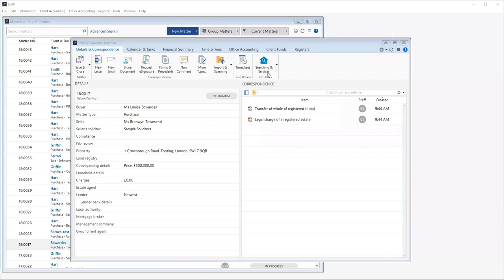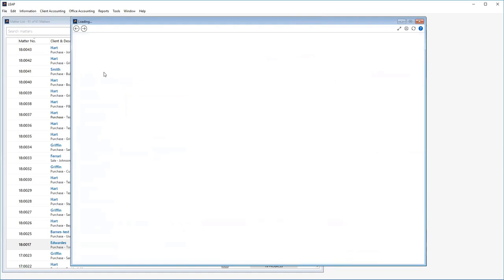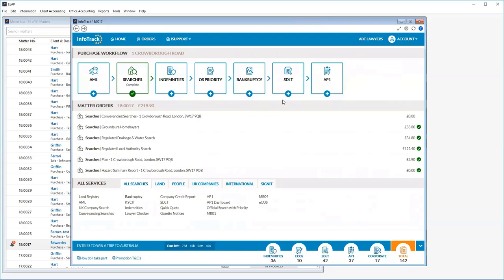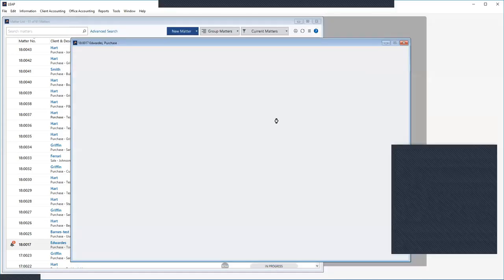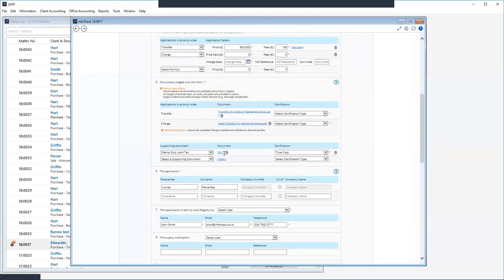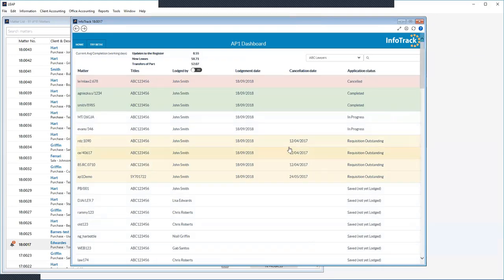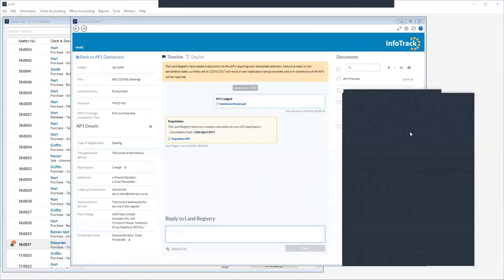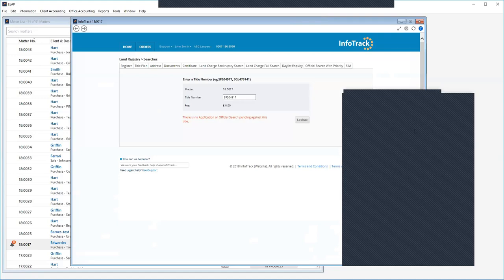Webinar: LEAP and InfoTrack - post-completion in 5 minutes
Integration partners LEAP and InfoTrack provide a single place for all your company and conveyancing reports at the click of a button from within the LEAP case management system.

In this session we take you through the platform and show how you can action your post-completion tasks in under 5 minutes, including the submission of the SDLT and AP1 forms.

We also show you how you can communicate and manage all Land Registry requisitions from within InfoTrack.

As always, all matter details are sent back into your LEAP matter, saving you time and creating efficiency for your firm.